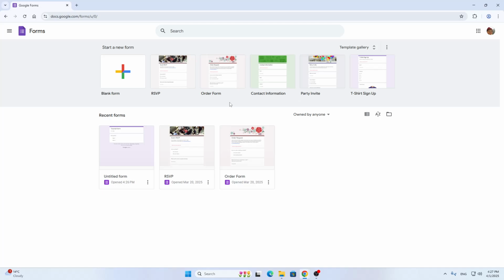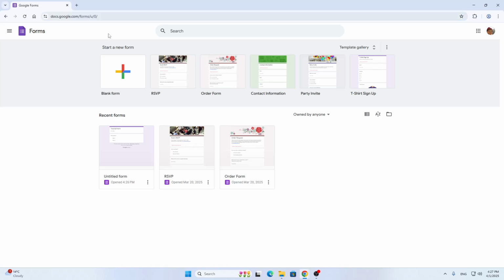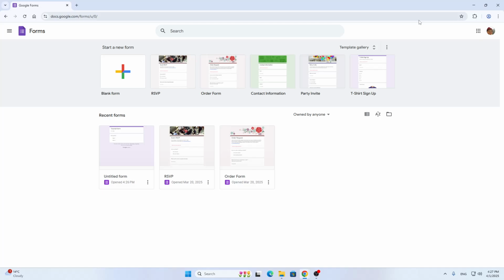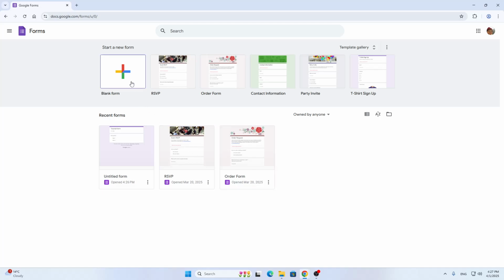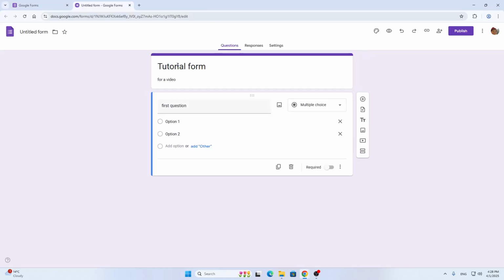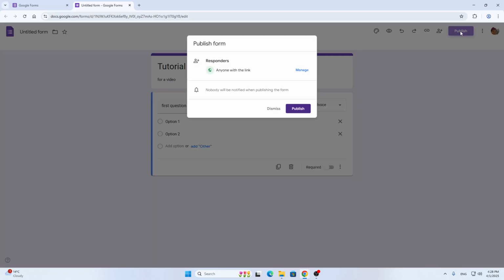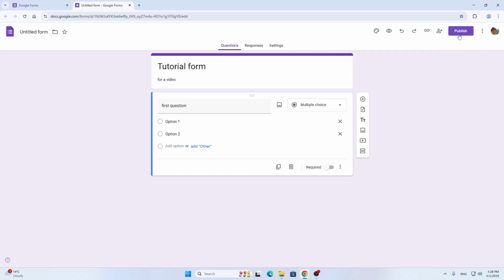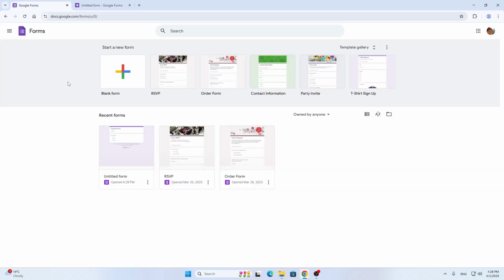How To Send Google Form In Email Tutorial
Today we talk about send google form in email,google forms tutorial,how to use google forms,how to embed a google form in an email